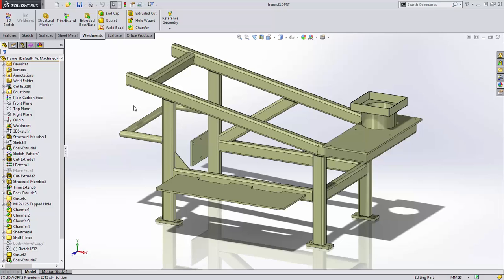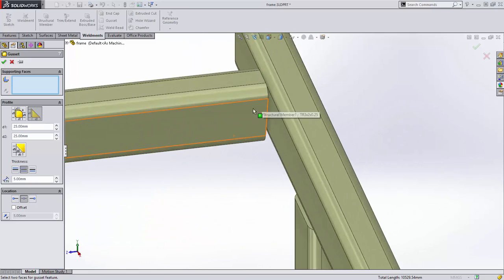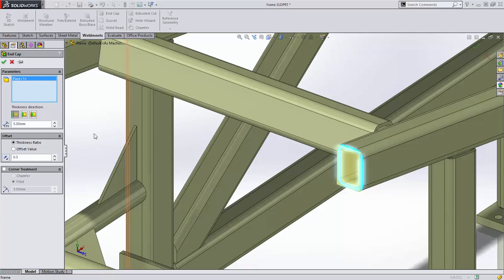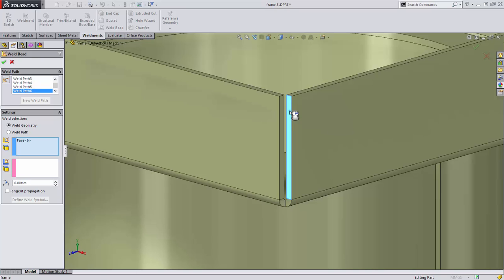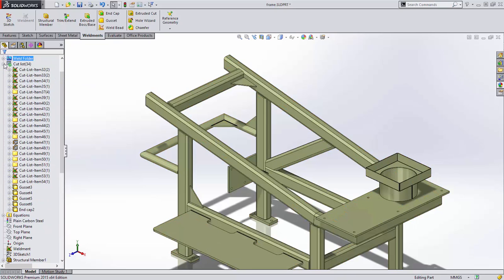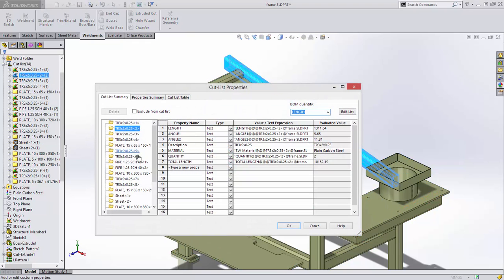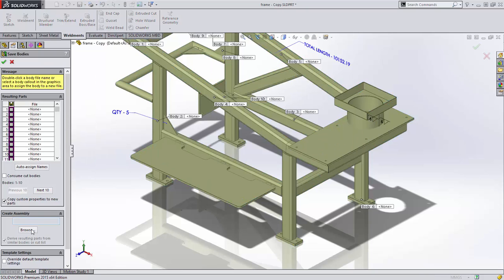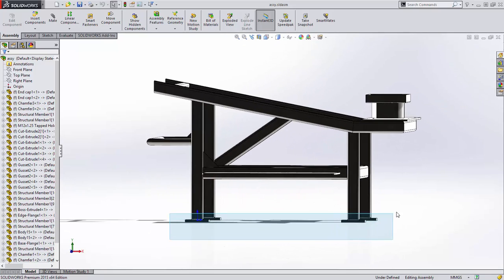SOLIDWORKS What's New 2015 Section 20: Weldments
Improved weld member visualization and gusset creation, internal end caps, weld bead improvements descriptive cut-list folders and more